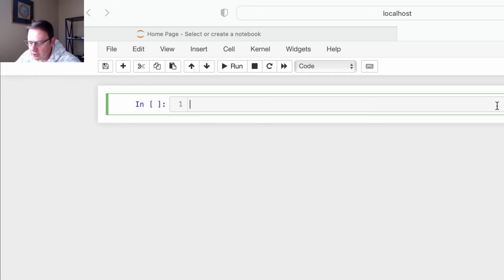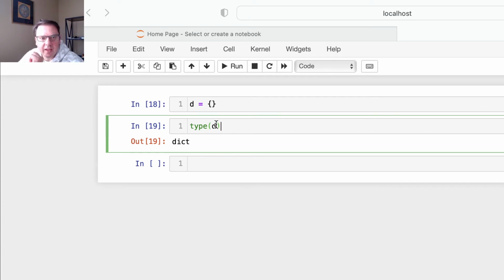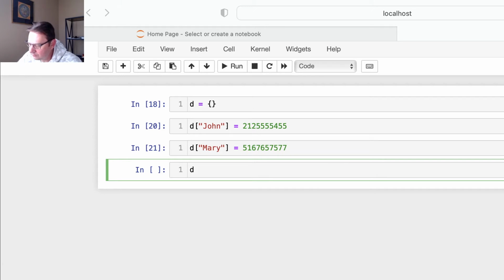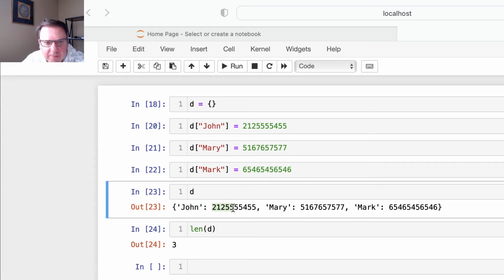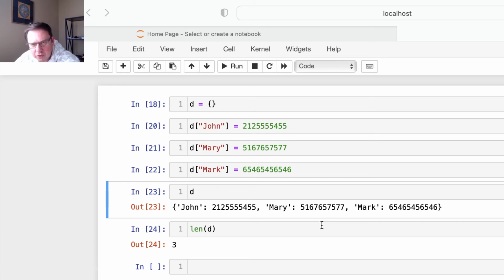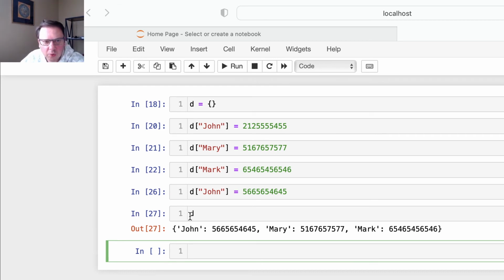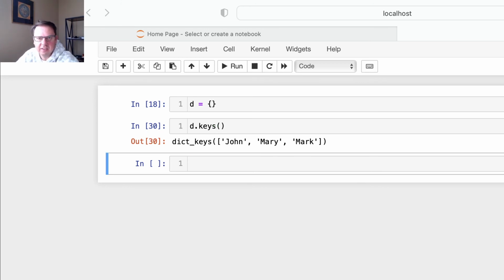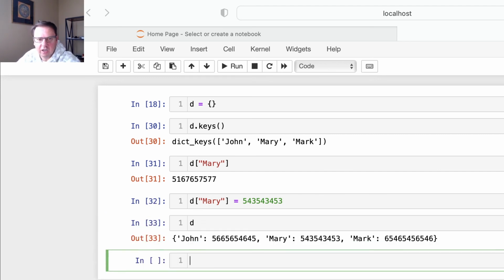Dictionary in Python